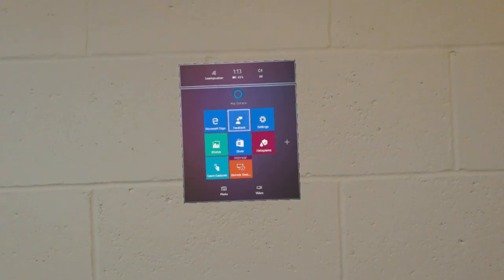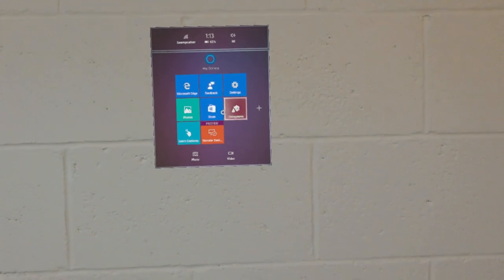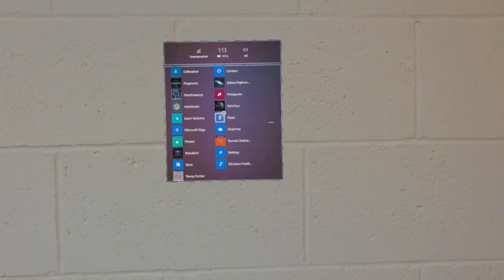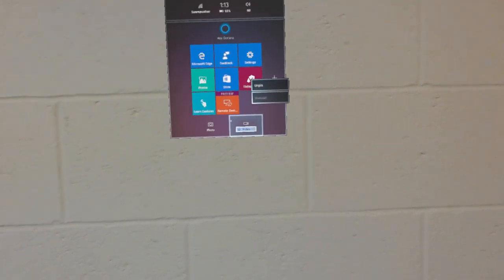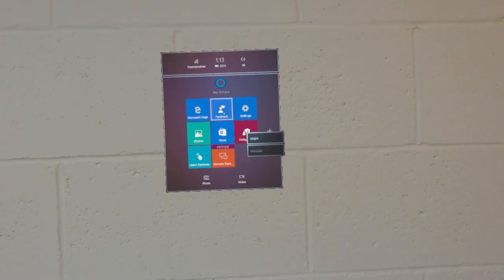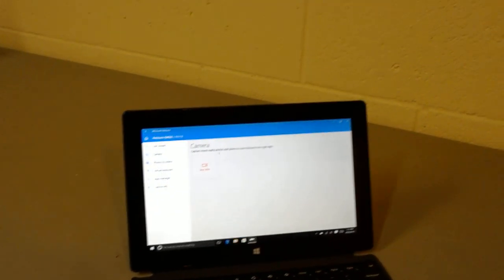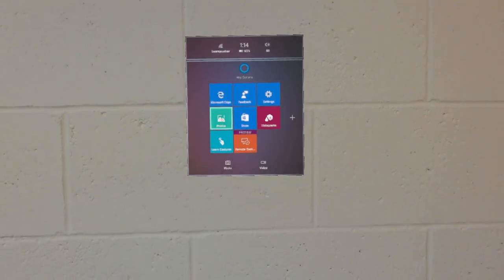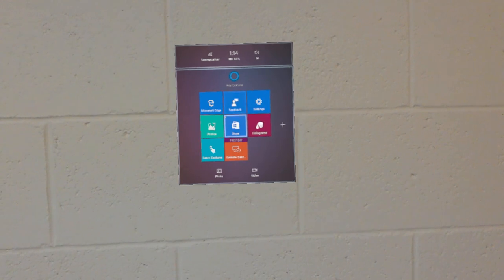HoloLens Start Menu UI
The Microsoft HoloLens has a Start Menu that provides the Hub for launching apps, settings and other things on the HoloLens. This Start Menu is the same concept as in Windows 10, but is initiated by the "bloom" gesture rather than a Start Button to display within the center of your vision when used.